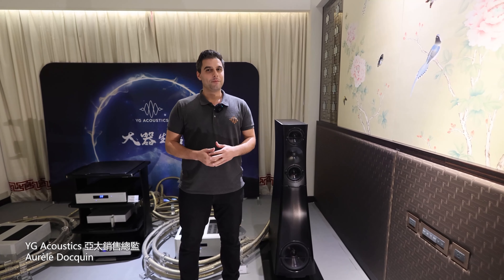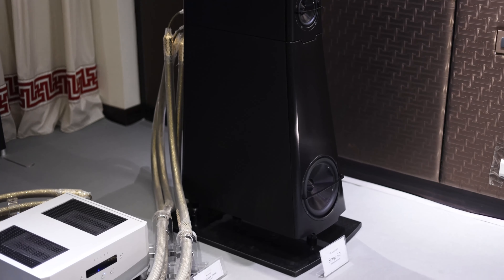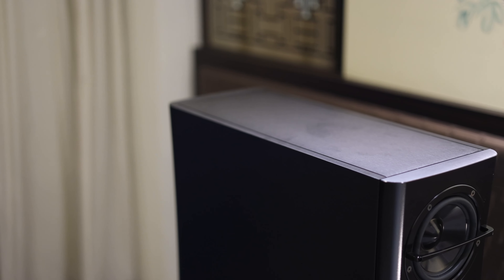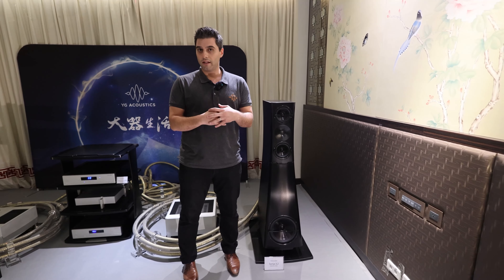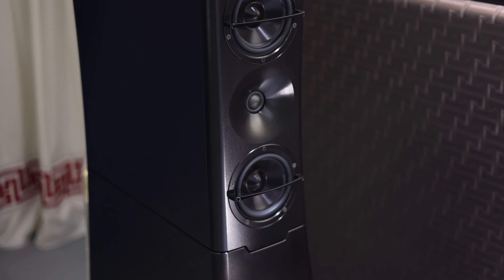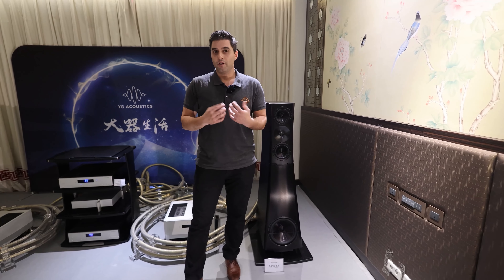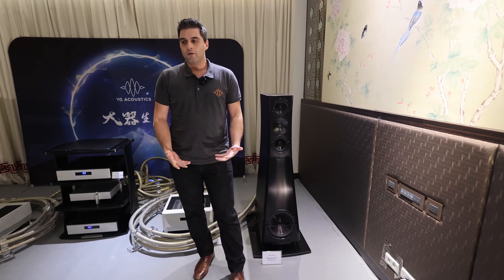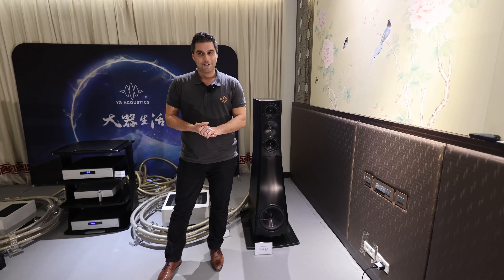超過200台擴大機搭配研發，全新參考級3系列發表: 專訪YG Acoustics亞太區業務總裁Mr. Aurèle Docquin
這是Aurèle第一次到訪台灣，他主要負責亞太地區的業務，這次圓山音響展YG共有三間展房展出，其中最大間的展房展出YG Sonja 3.2落地喇叭，型號中的3，表示其為最新參考級Reference 3系列，例如這對Sonja 3.2就是取代原有的Sonja 2.2。Reference 3系列為全新設計，例如喇叭的前面板、分音器、單體都是全新的，箱體部份依然為YG最為有名，在YG美國自家工廠使用航鈦鋁合金高精度CNC所打造，Sonja 3.2的箱體為雙層結構，YG另一個獨家專有的技術即是單體振膜也是使用整塊航鈦鋁合金CNC所製成，這個單體振膜加工程序相當複雜，須要有不同高精度先進的設備多次加工後才能得到最後堅固且輕薄的振膜。參考級Reference 3系列的高音為最新的Hybrid Lattice單體，較前一代擁有更好的擴散性與極低的失真，黃帝位的範圍更大一些。YG使用電腦模擬與不斷反覆聆聽、數據測試來設計分音器，Aurèle在研發Reference 3系列時，他們實際搭配超過200台以上不同品牌、不同特性的擴大機，相當驚人，分音器的與單體的設計也要求相位一致，確保聆聽者可聽到全頻段非常協調平衡的聲音表現。